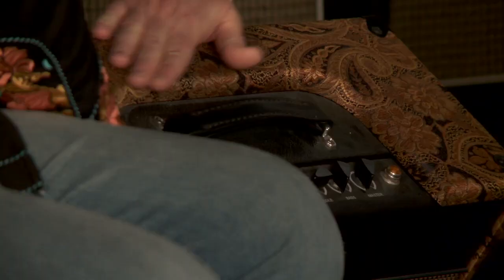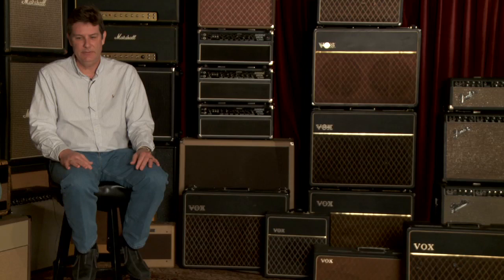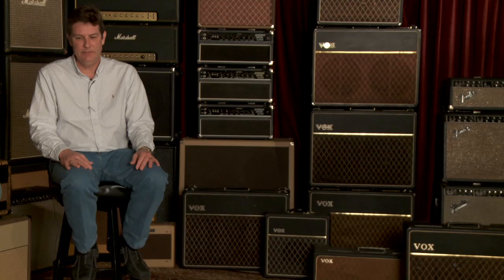PRS' Doug Sewell & Greg Koch On PRS Amplifiers • Wildwood Guitars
It's time to get to the brass tax, ladies and gentlemen.  We need to discuss the Paisley nature of these PRS amps.  Listen and Doug Sewell and Greg Koch sit down to talk about Doug's work with PRS Amplifiers, and his existential relationship with the paisley.  What?

~ Doug Sewell ~
The pursuit of passion can drive many a man to turn his back on all that he's come to know in hopes of coming one step closer to the sweet release of creative satisfaction.  Doug Sewell of PRS amps knows that story all too well.  Once a prominent architect, the idea of making a career out of designing amplifiers was always just a fantasy.  But as time went on, and the tone continued to leak from his engineered fingertips, Doug could only hold on tight as his own small-time amp company turned into a full-fledged amp revolution.

~ Greg Koch ~
Hailing from the frigid wasteland of northern Wisconsin comes a beast the likes of which the world has never known.  Greg Koch, a beast of both persona and guitar-mastery, couples his sickeningly magnetic personality with the guitar to create a style of playing that is both completely unique and deplorable at the same time.  As a huge fan of the legendary Big Jim Hendricks Greg has taken all that is good and righteous about blues guitar and warped it into a ridiculously fantastic amalgamation of melodic defilement and mind-blowing creativity.  Over the years Greg has shared the stage with everyone from Joe Bonamassa to Les Paul himself, never relenting, never ceasing to bring the ruckus.